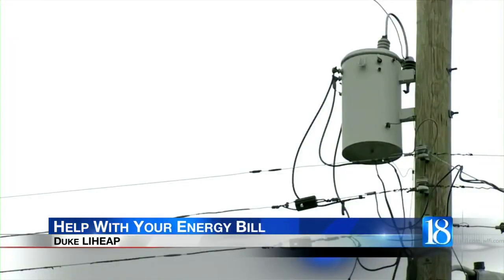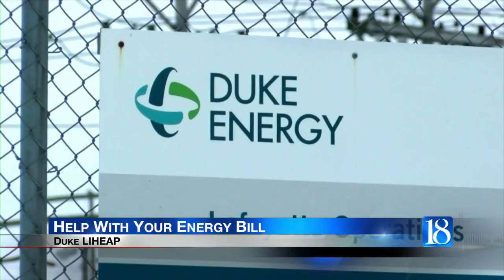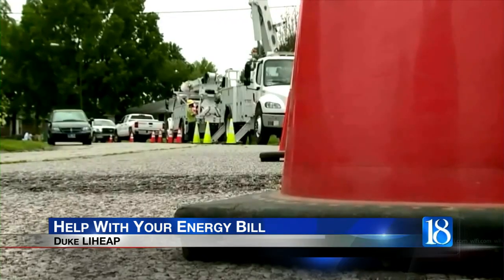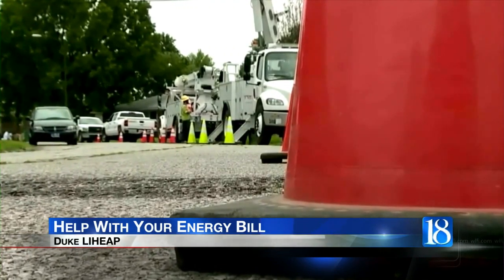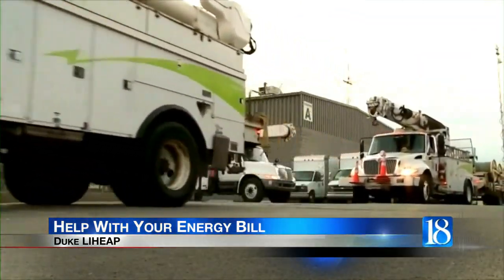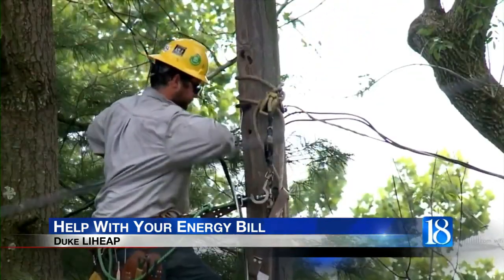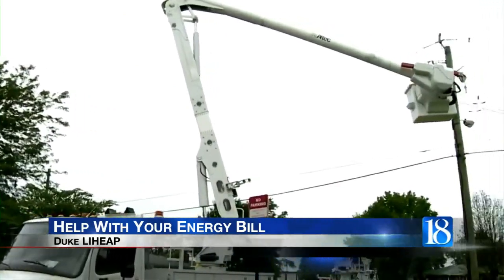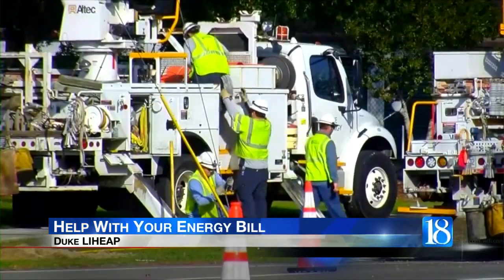Duke Energy is giving help for energy bills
With the new pinch of inflation, Duke Energy is reminding customers that federal and state assistance programs can help them manage energy bills.